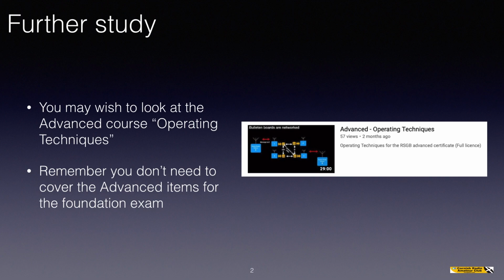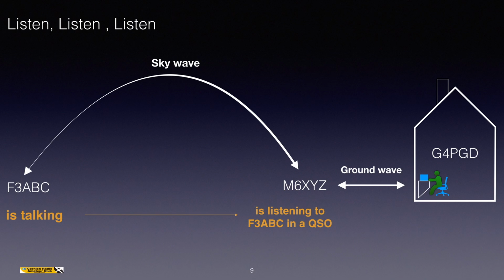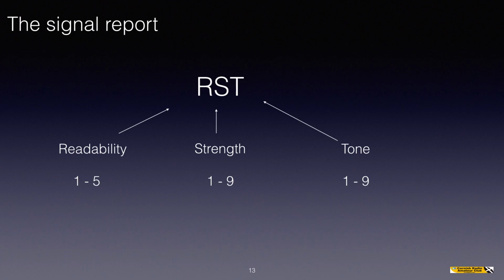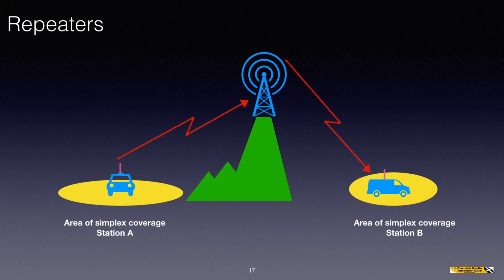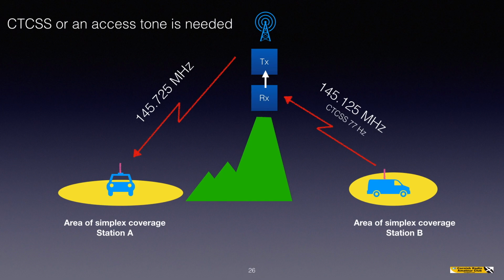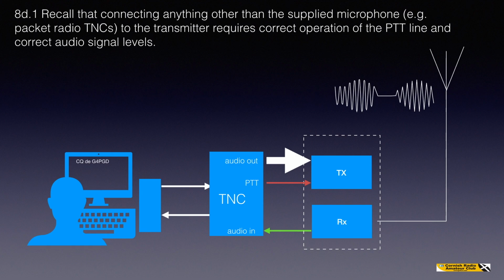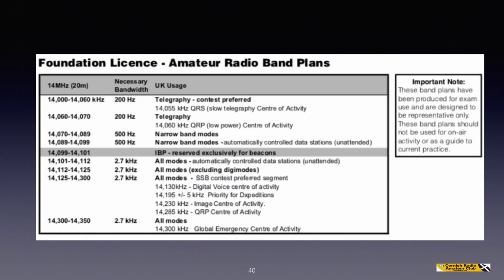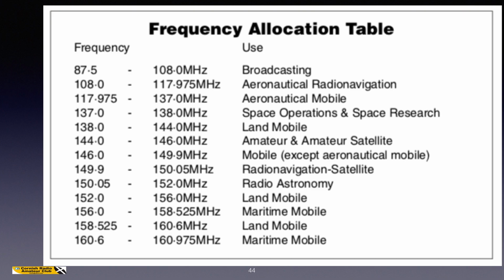Foundation - 8abcdef - Operating practices and procedures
Operating practices and procedures including CQ call, and repeaters for the Foundation exam